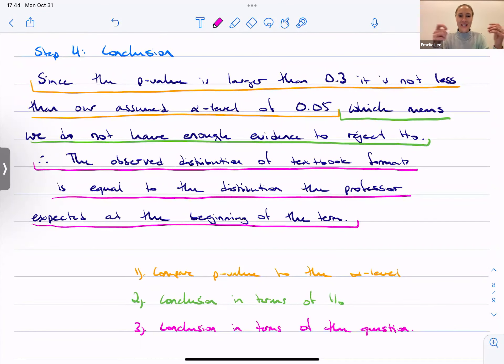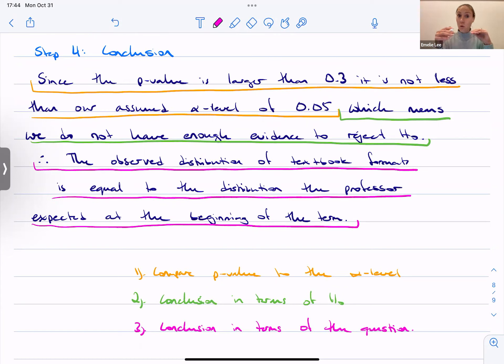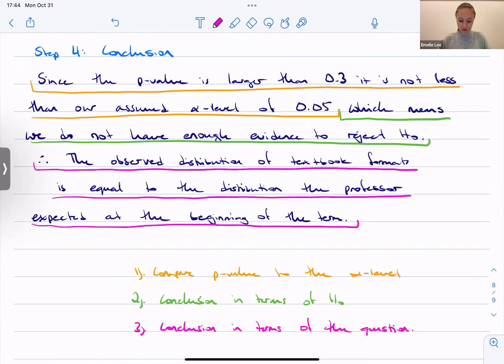Stat 230 Nov 1, 2022 (Chapter 6 Part 4)